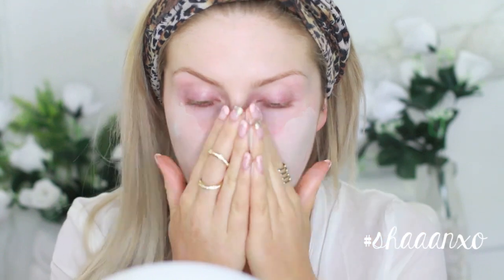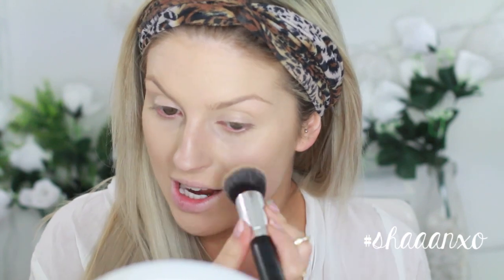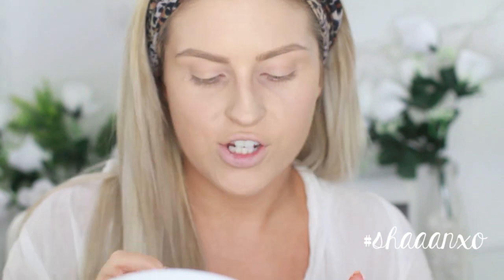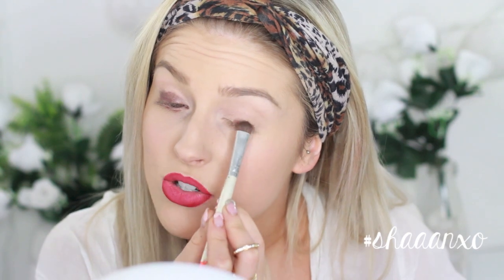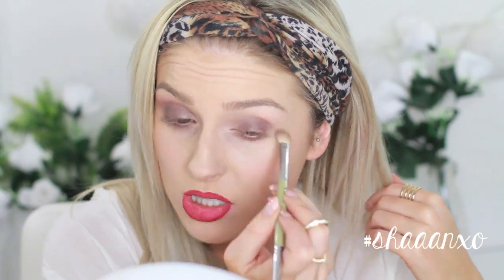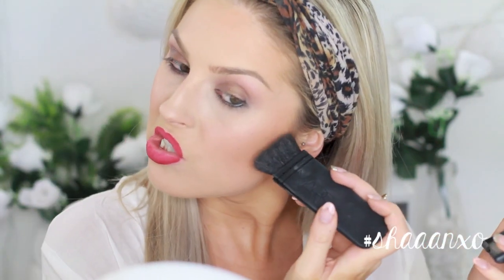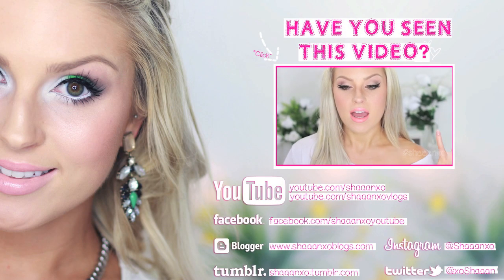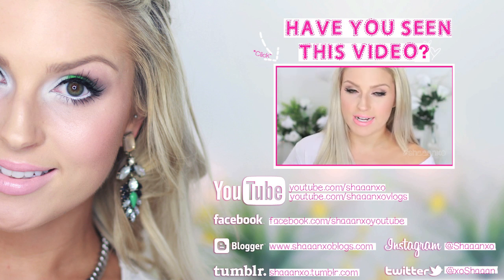Autumn/Fall Smokey Eye & Red Lip ♡ Chit Chat Get Ready With Me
New video is uploaded every other day at 2pm NZ time! :)

Maybelline Stylish Smokes Natural Smokes Palette Quad
Smashbox Photo Finish Lid Primer
Sigma Blending Brush
MAC Romp
Sigma Blending Brush
MAC Pro Emphasise Powder
Covergirl Lash Blast Mascara
Eyelash Curler from BeautyJoint

Editing: iMovie